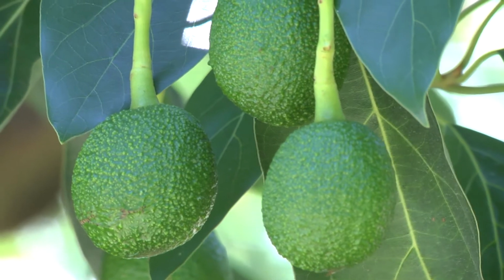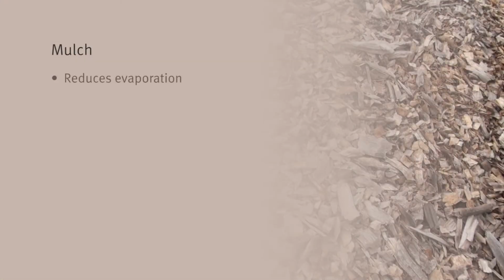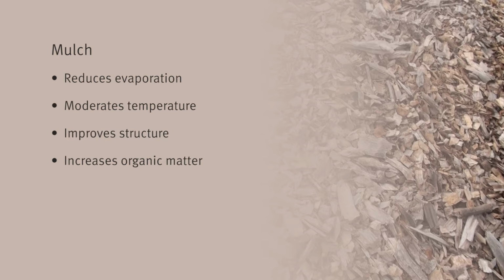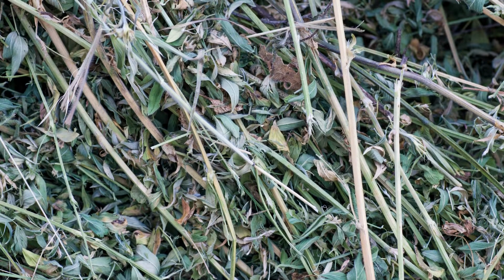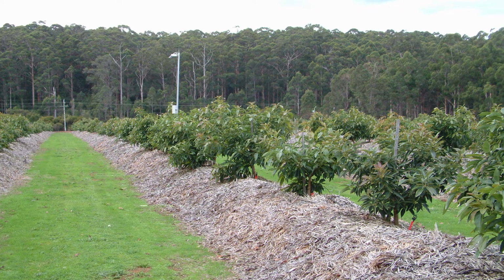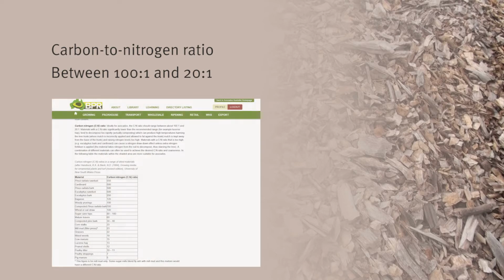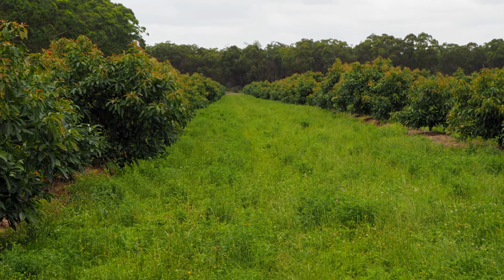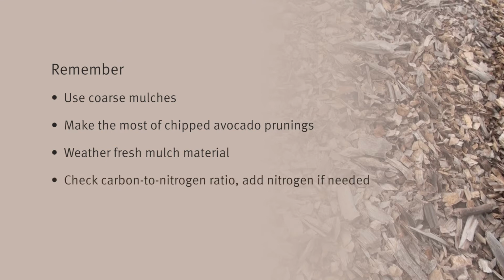Mulching avocados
A guide to maintaining avocado tree health and productivity through the appropriate use of mulch